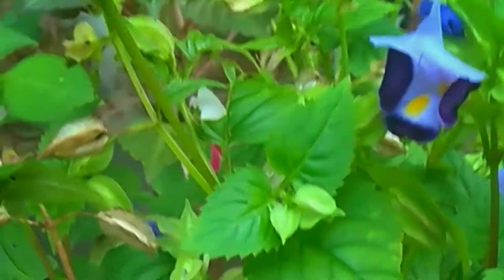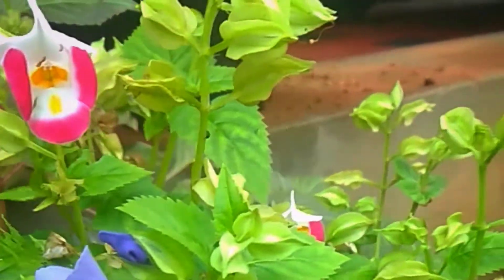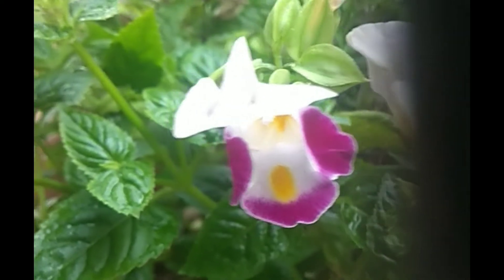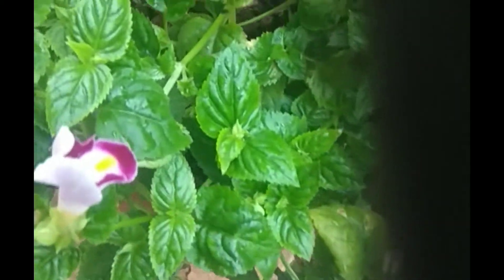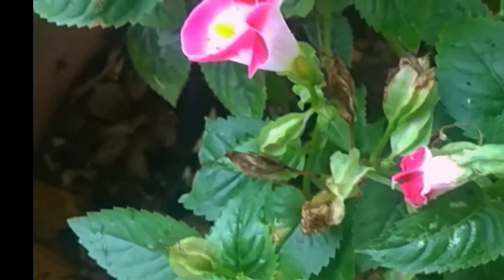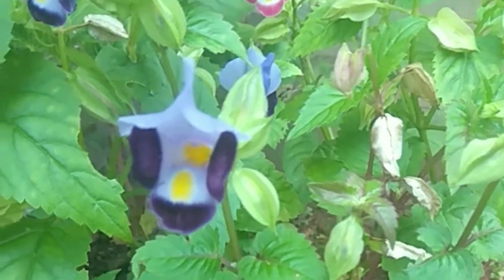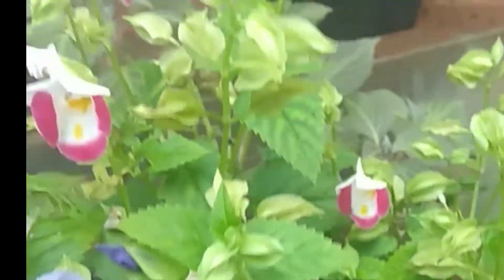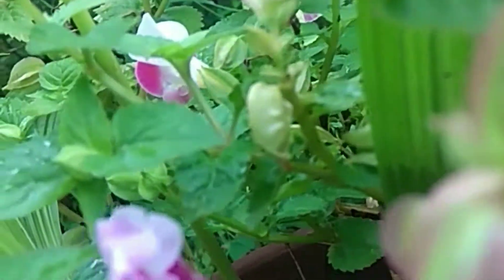കുറച്ചധികം torenia വിശേഷങ്ങൾ( A to Z about torenia plants) കാക്ക പൂവിനെ കുറിച്ച് അറിയേണ്ടതെല്ലാം .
കാക്കപൂവ് അഥവാ torenia പ്ലാൻസ് ഒരു കാലത്ത് നമ്മുടെ തൊടികളിലും പാഠങ്ങളിലും ഒരു നിറസാന്നിധ്യമായിരുന്നു.ചെടിച്ചട്ടികളിൽ ഇവയെ നട്ടു പരിചരിക്കുകയാണെങ്കിൽനമ്മുടെ പൂന്തോട്ടത്തിന് ഭംഗി കൂടുന്നു. വിത്തു കളിൽ നിന്നും തണ്ടുകൾ ഉപയോഗിച്ചും പുതിയ തൈകൾ ഉണ്ടാക്കാം.പ്രത്യേക പരിചരണം ഒന്നുംതന്നെ ആവശ്യമില്ലാത്ത ഈ ചെടിവളരെ എളുപ്പത്തിൽ പരിപാലിക്കാം.പൂക്കൾ ഉണ്ടാവാൻ തുടങ്ങിയാൽ പരമാവധി മൂന്നുമാസത്തിനുശേഷം ചെടി നശിച്ചു തുടങ്ങാനാണ് പതിവ്.